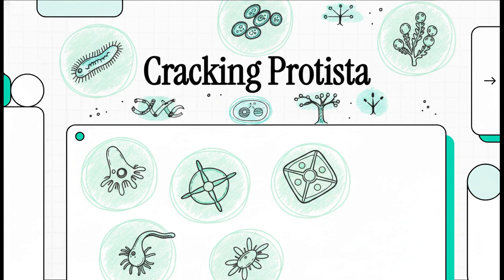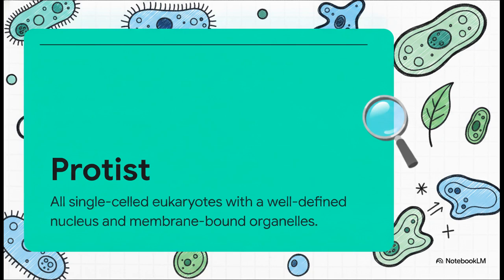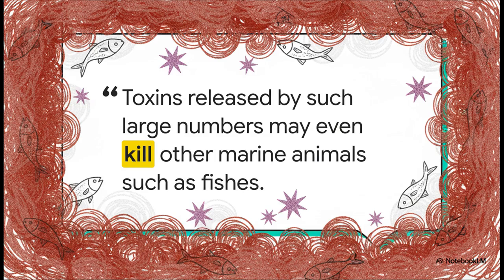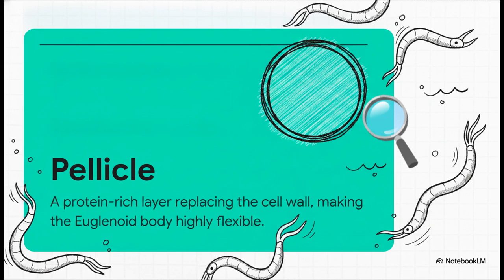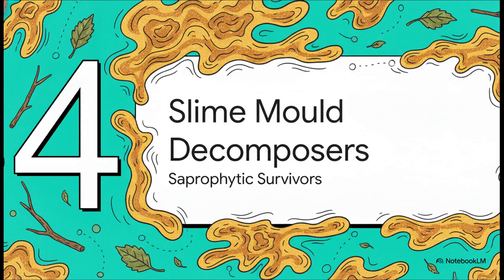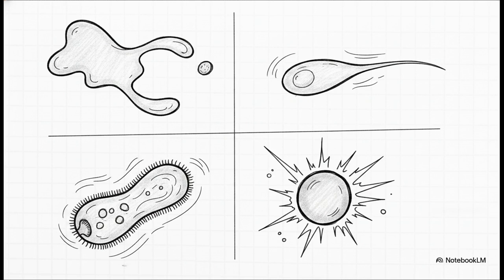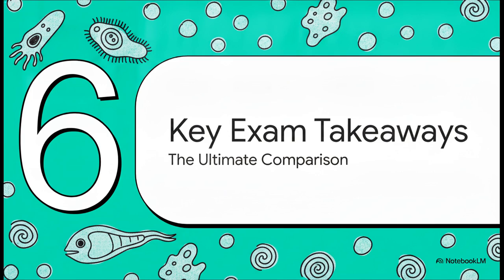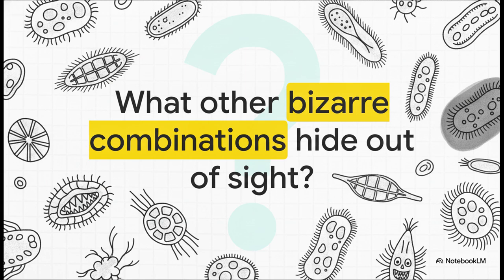kingdom protista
Welcome to [neetlevelup channel [ – your ultimate portal into the invisible, bizarre, and absolutely fascinating world of the Kingdom Protista! 🦠✨

Have you ever wondered what’s swimming in a single drop of pond water? Or how a single-celled organism can hunt, build shells, or even glow in the dark? You’ve come to the right place.

We break down the complex and beautiful world of protists into fun, easy-to-understand, and visually stunning videos. Whether you are a biology student looking to ace your exams, a science nerd, or just someone curious about the microscopic universe, we’ve got you covered.

What We Explore:
The Animal-Like Protists: Watch amoebas hunt and paramecia zip around under the microscope.

The Plant-Like Protists: Discover the incredible world of algae, dinoflagellates, and the oxygen-producing diatoms.

The Fungi-Like Protists: Learn about the surprisingly smart and creepy slime molds.

Microbiology Made Easy: High-yield biology concepts, study guides, and amazing microscopy footage.

Join the Micro-Squad! 🔬
The microscopic world is massive, and we’re just scratching the surface. Don't miss out on our weekly deep dives into the hidden corners of nature!

Drop a comment on our videos—we love chatting with fellow science enthusiasts and answering your burning biology questions!